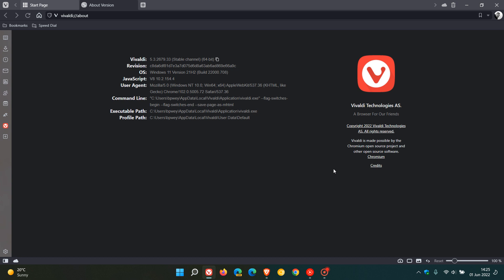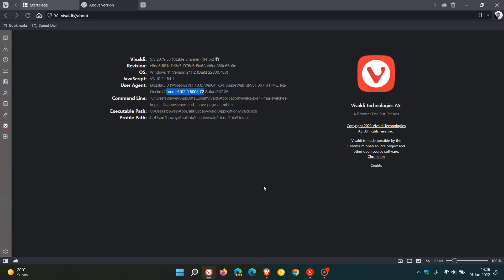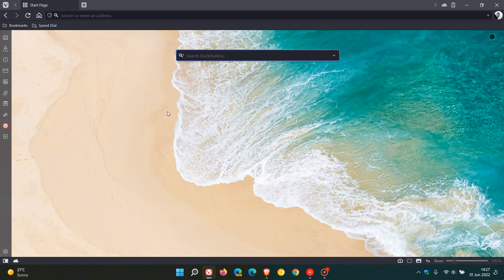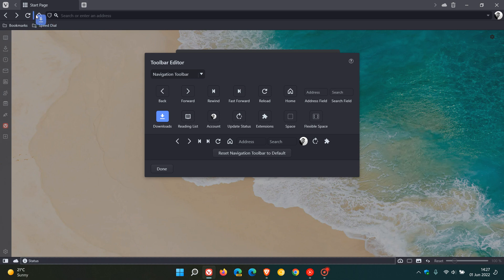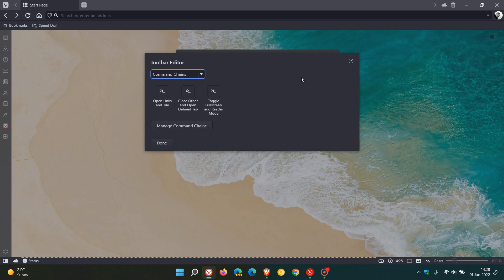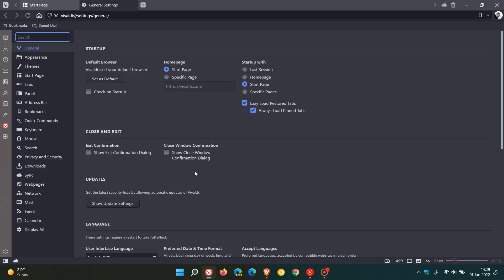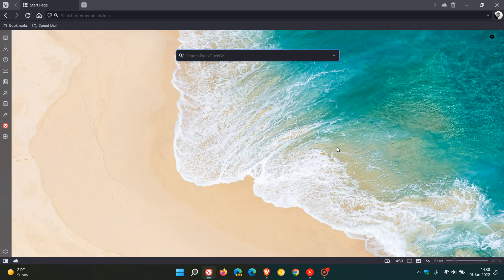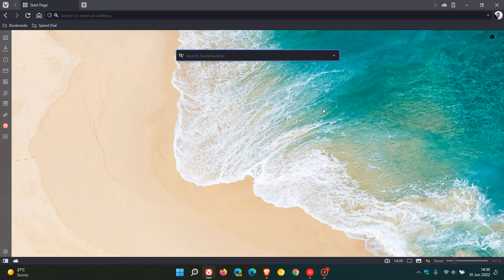What's new in Vivaldi browser 5.3 with Chrome 102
This latest release for desktop includes a new Toolbar Editor, search engine sync, the option to reset settings with a single click, security updates from the latest Chromium platform, bug fixes and numerous improvements.